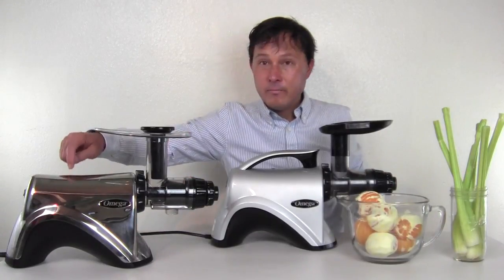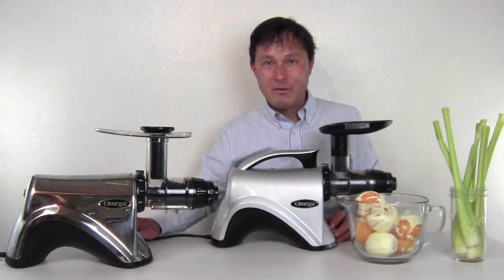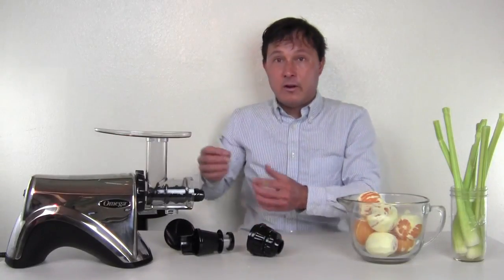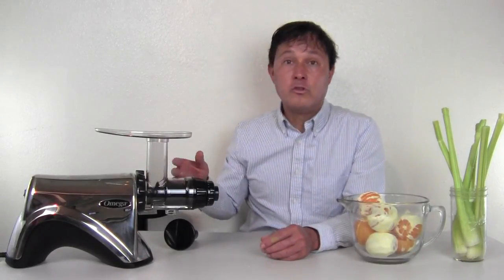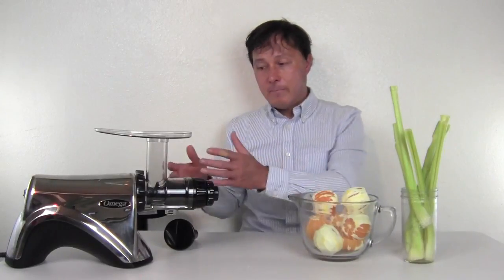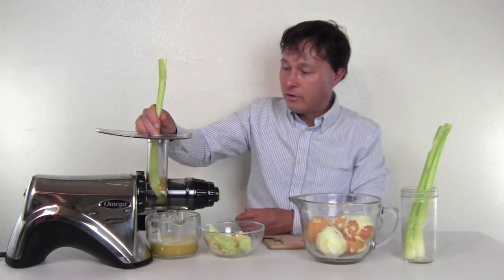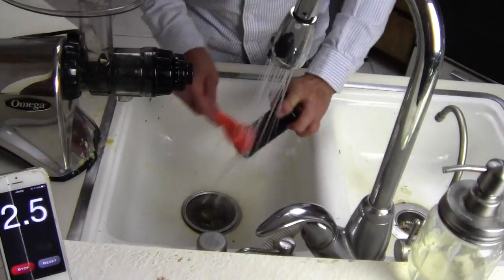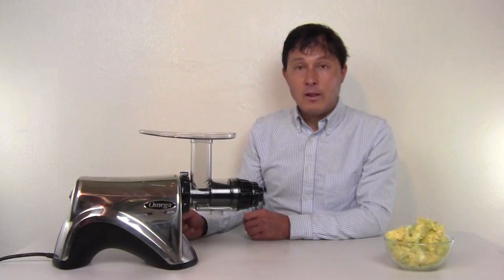Easiest to Clean Juicer in the World... Just 80 Seconds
shares with you the easiest juicer in the world to clean that he has ever found. That takes less than 80 seconds to clean.

In this episode,  you will learn more about the Omega NC900HDSS, which is the easiest juicer in the world to clean.  You will learn about the different parts that make up the juicer, why it is a solid juicer, and more importantly, see the actual cleaning process with a stopwatch.

First, John will talk about the differences between the Omega NC900 HD SS , the Omega NC800 and the Omega NC900 HD C. You will discover which one of these model offers the best value, and which one is the most convenient.

Next, you will learn John's top 3 reasons why he likes the Omega NC900HDSS model because its easy to clean, simple to use, juices leafy greens, wheatgrass most effectively.

You will then discover how to disassemble the machine and how few parts there are to clean.

Next, John will juice celery and oranges in the Omega NC900 HDSS model so you can see and learn about the juicing process and tips that will allow you to juice more effectively in this Omega Cold Press Juicer.

You will then see in real-time the actual cleaning process and how it took John 73 seconds from the time he hit start on the stopwatch until he shut off the water and was done cleaning the juicer.  You will learn John's time-saving techniques to make juicer cleaning easier.

Finally, John will show you how dry the pulp is, and how you can even extract more juice out of the pulp using the Omega NC900 HDSS juicer.

After watching this episode, you will learn about and see how to use and clean the Easiest to Clean Juicer in the World: The Omega NC900 HD SS model.

Learn more about and purchase the Omega NC900 HD Stainless Steel Juicer (As used in this episode)